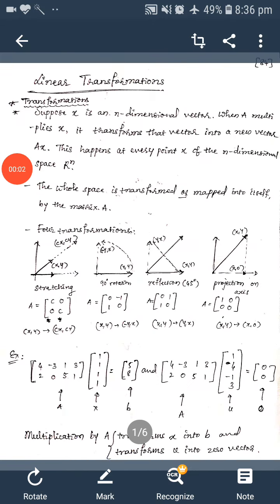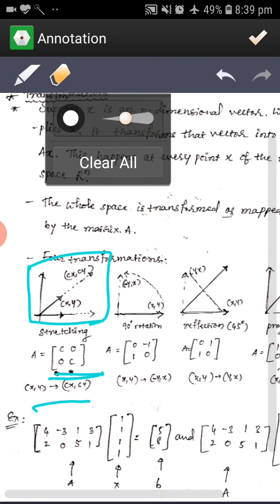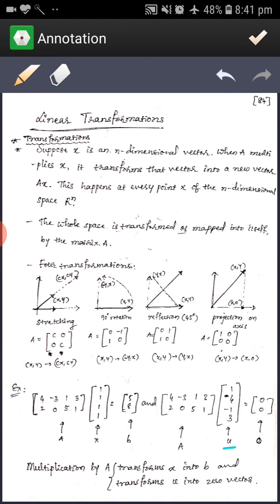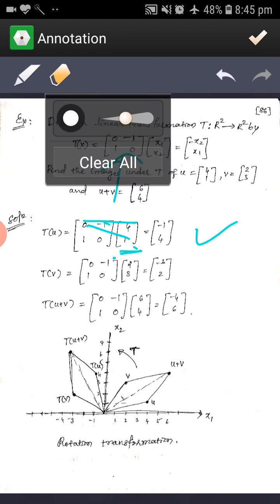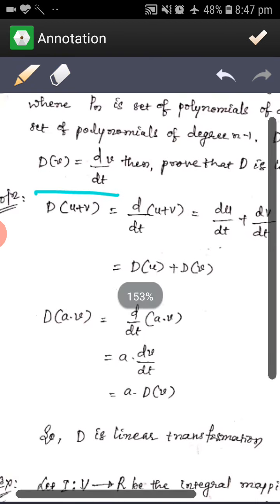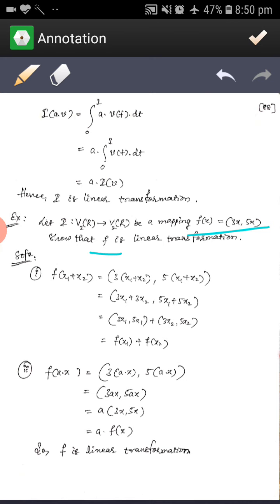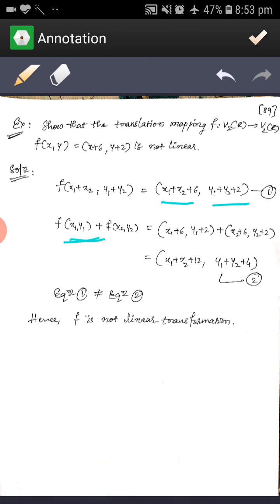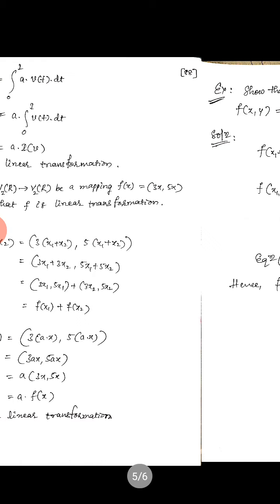Basavaraj Rabakavi - ESLA - Linear transformations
Module4 - Vector spaces